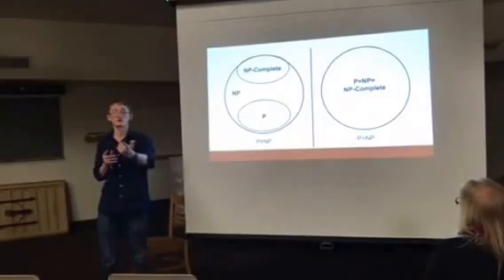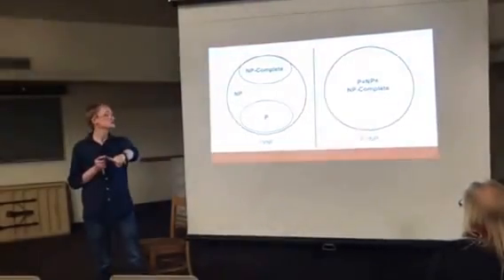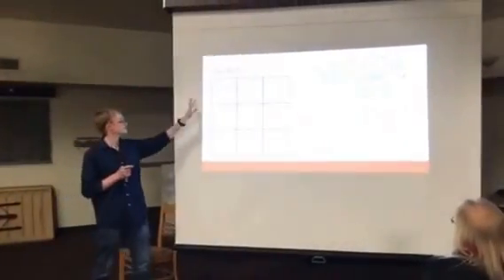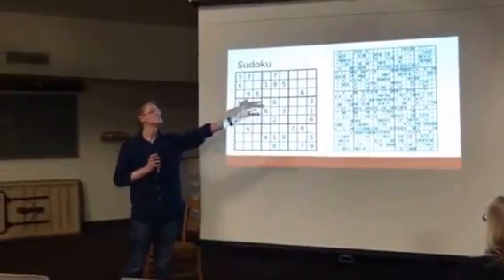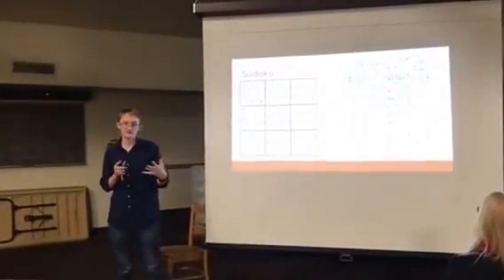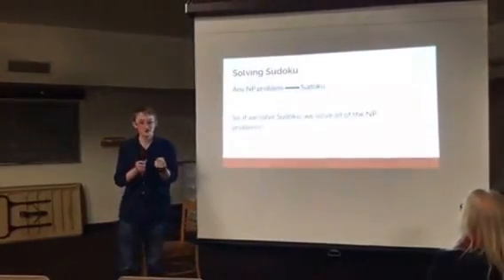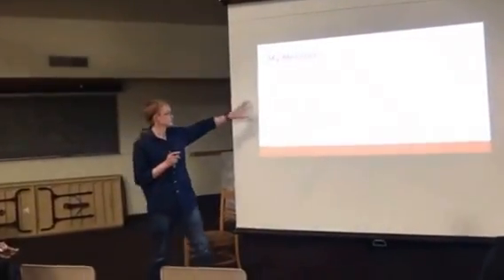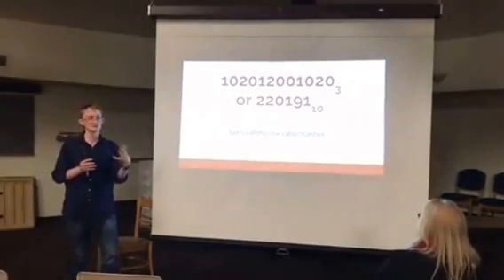P versus NP: Using Computational Theory to Break the World and then Fix it Again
FLSR TED